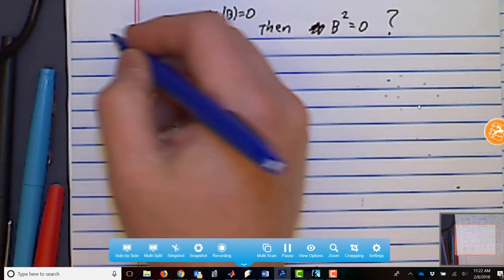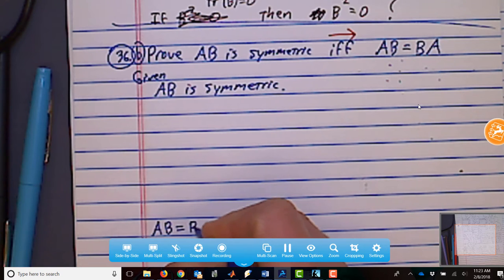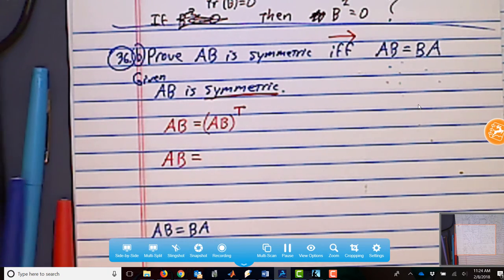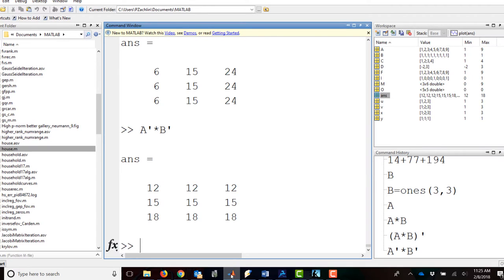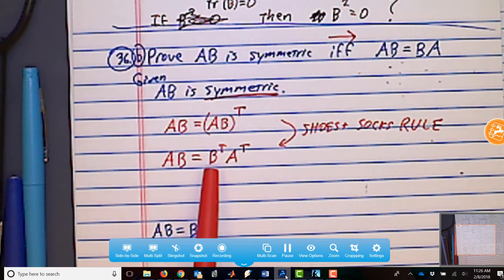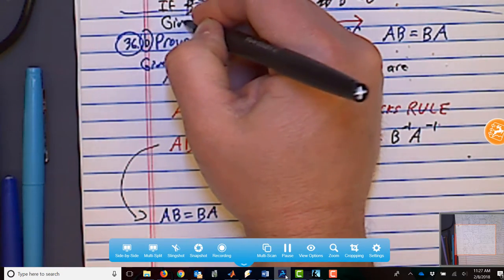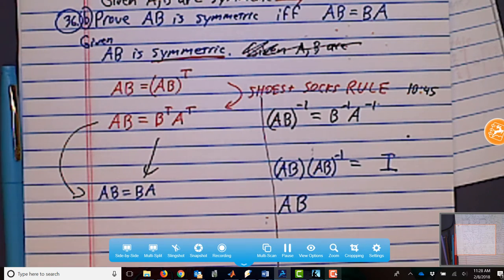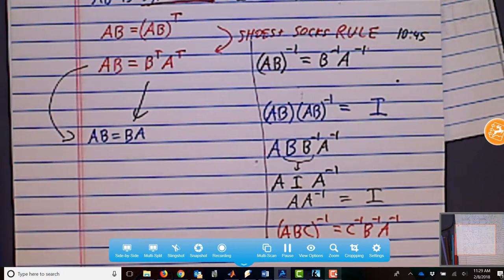Section 3 2 Problem 36 iff